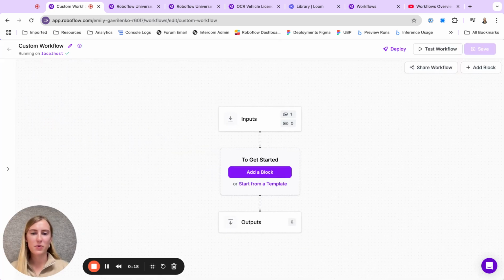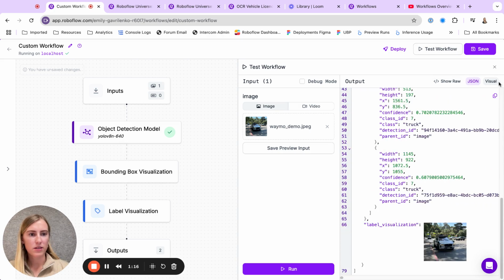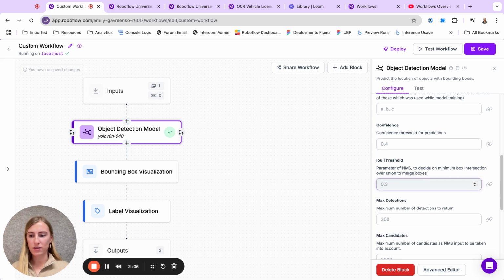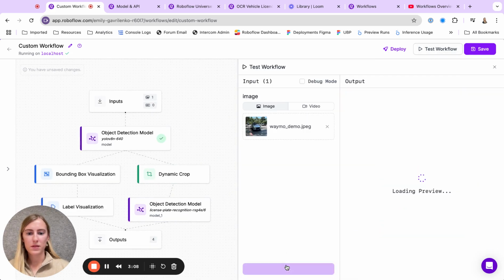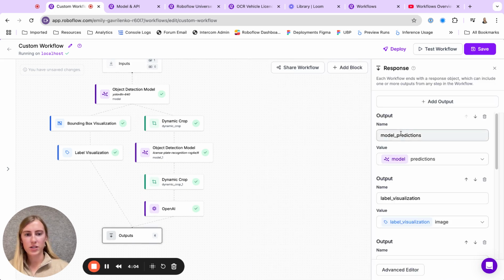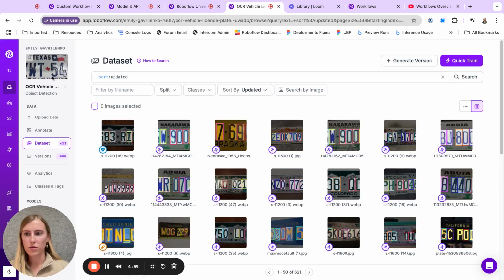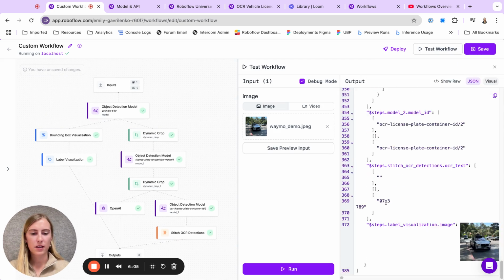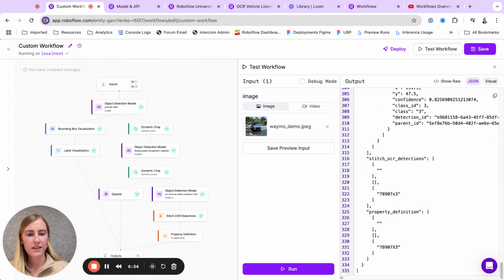Workflows Overview | Roboflow (2025)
Learn more about Roboflow Workflows

Vehicle model id: yolov8n-640

License plate model id: license-plate-recognition-rxg4e/6

OCR model id: ocr-license-plate-container-id/2